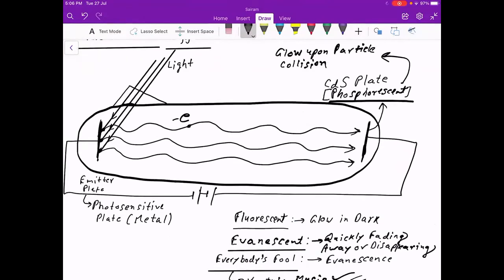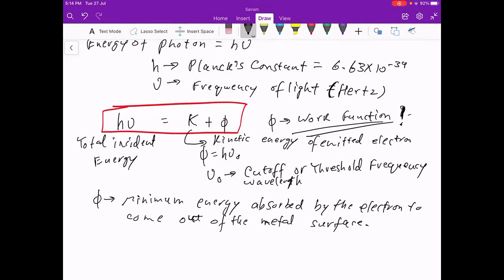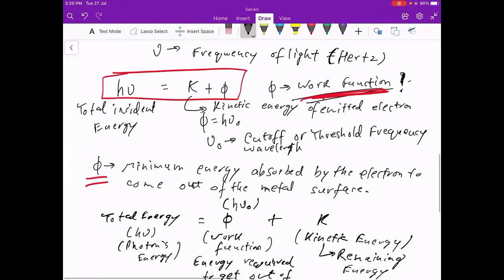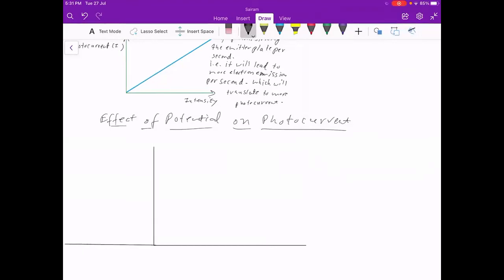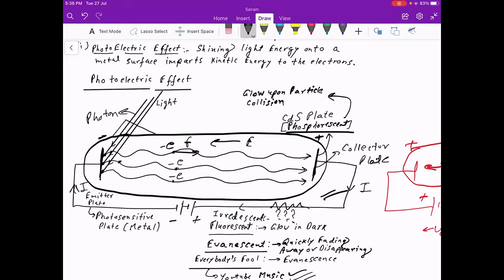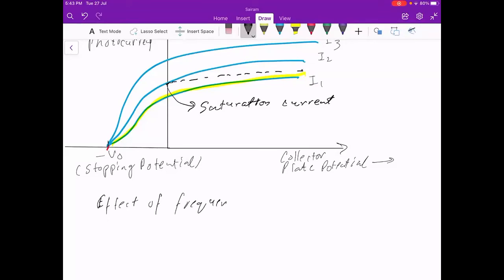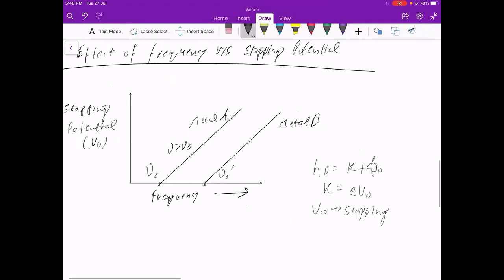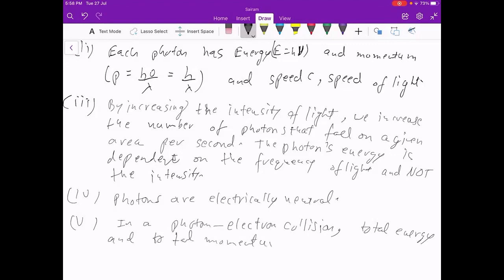Photoelectric Effect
IIT-JEE and NEET preparation.